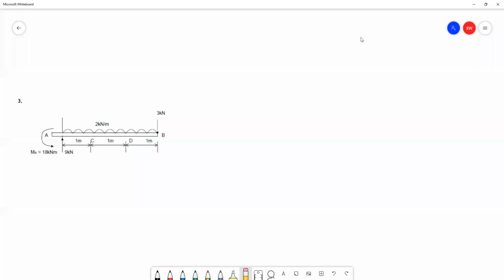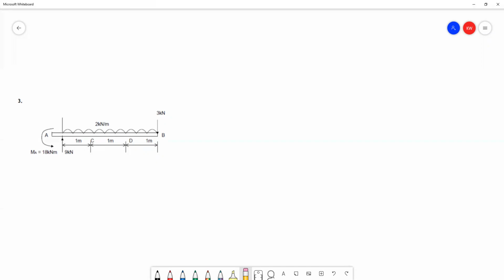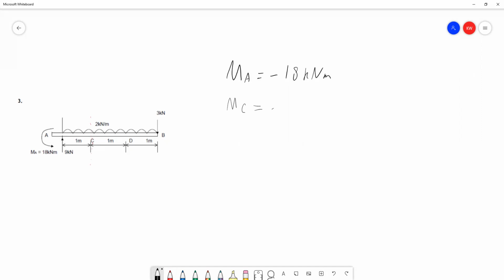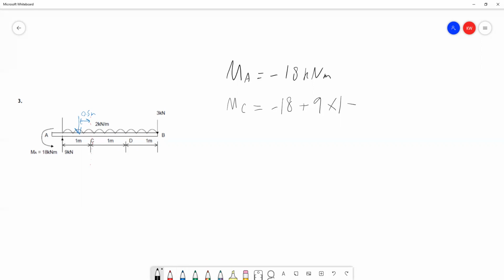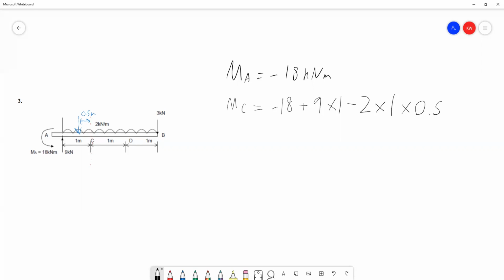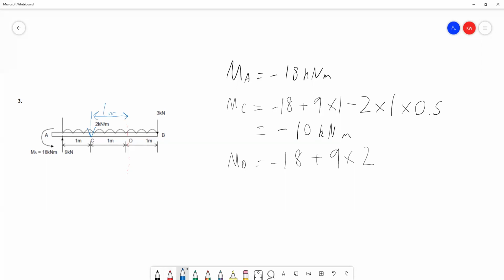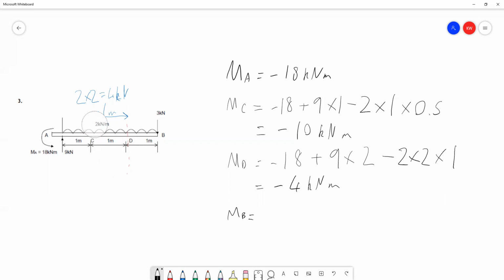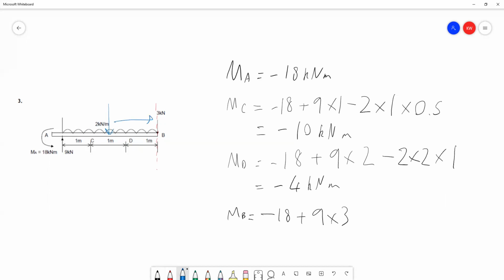Bending moment example 3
Bending moment example 3 from page 11 of the course notes